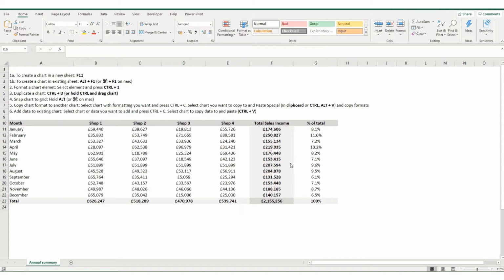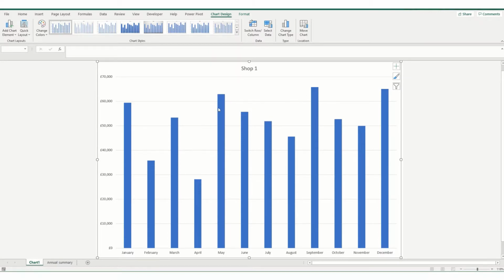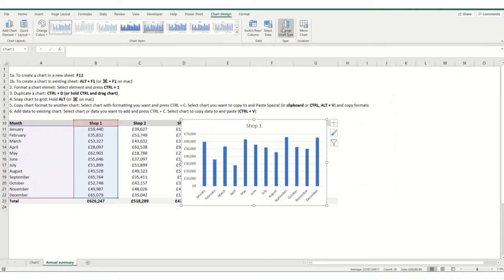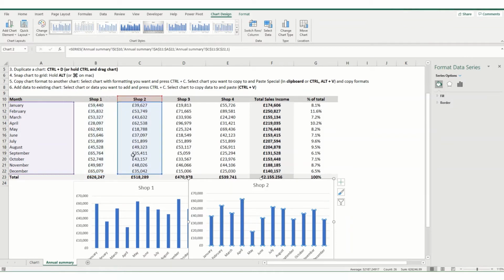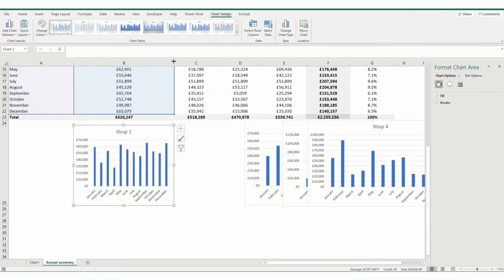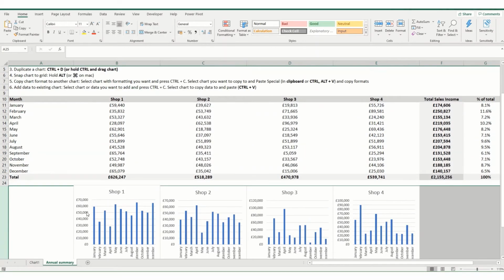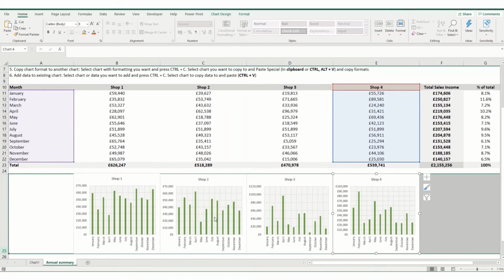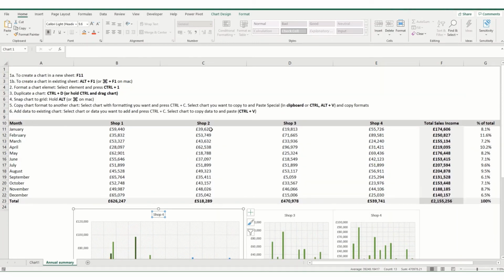Shortcuts for excel charts (speed up work in excel with shortcut keys)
In this beginners tutorial we learn some useful chart shortcuts to speed up work in excel. The shortcut keys to create a chart are included, as well as many more. Learning shortcuts for excel charts are great excel tips and tricks to know. Our excel tutorial for excel charts,excel chart is a great excel for beginners video from Bitesize Excel. Use this excel charts and graphs tutorial to help you learn to better create and edit charts in Microsoft Excel.

The file is also available to download from our Google Drive - so you can follow along or use it for reference in your own time.